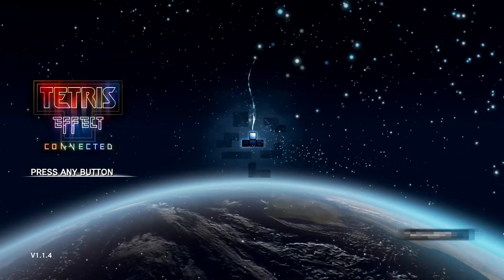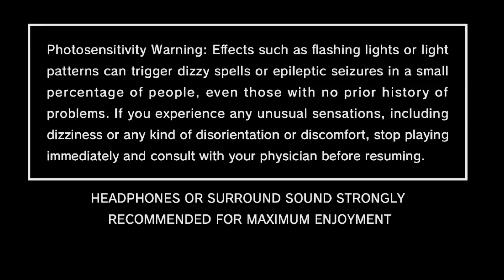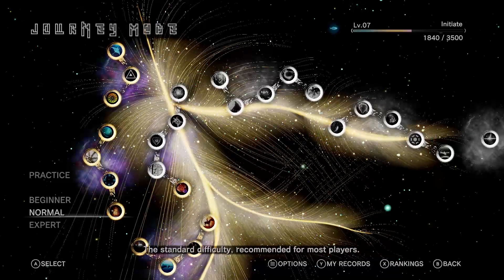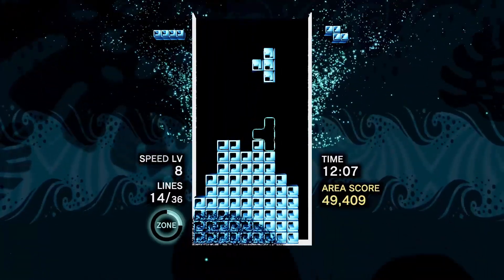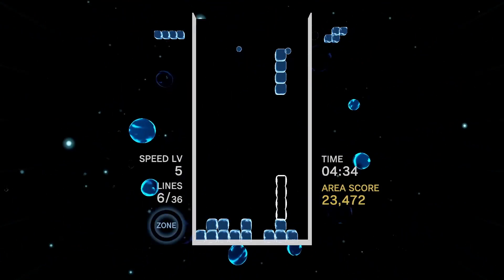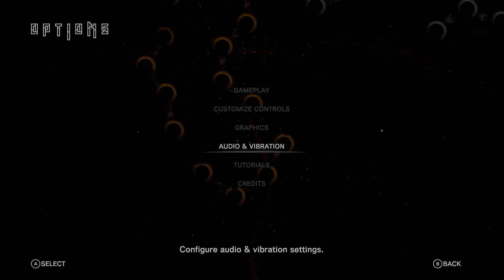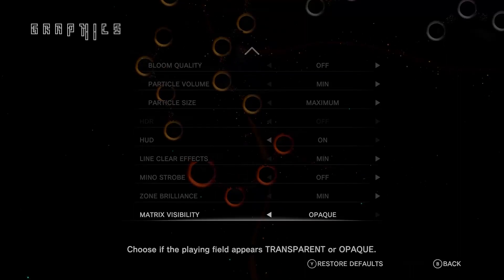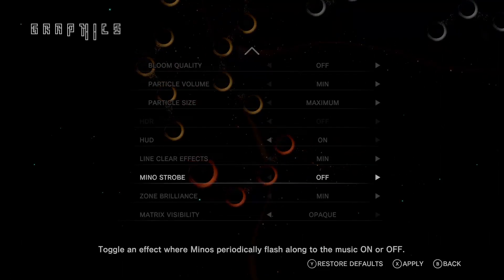Just wanna play Tetris Effect. Gameplay/Commentary